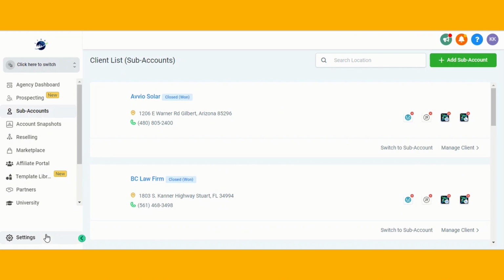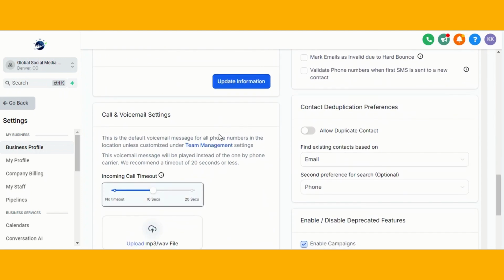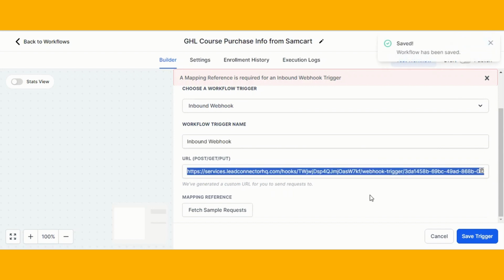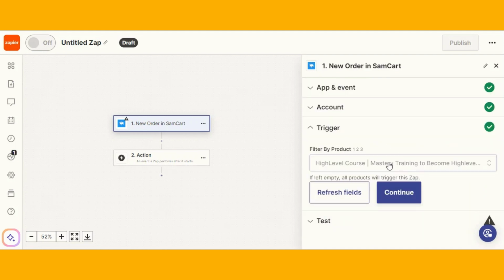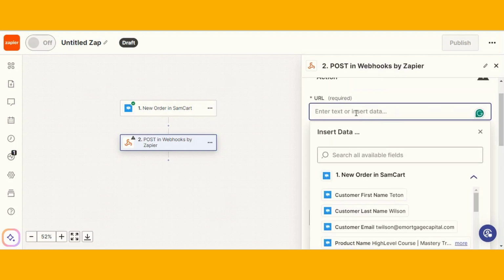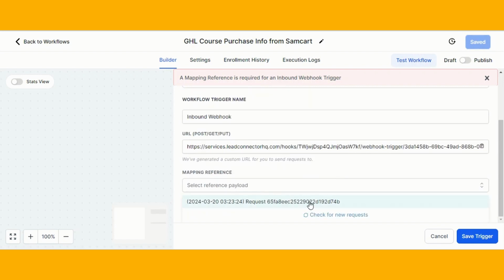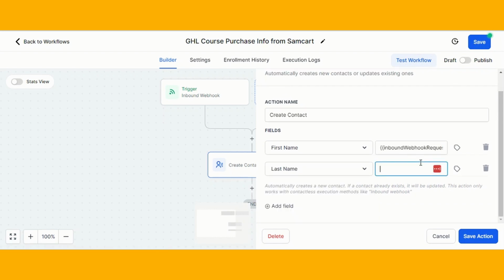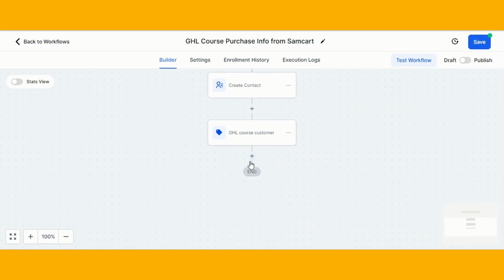How to Use Webhooks in GoHighLevel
👇🏻 Tune into our webinar to uncover the reasons to join our course and unlock the potential of HighLevel!